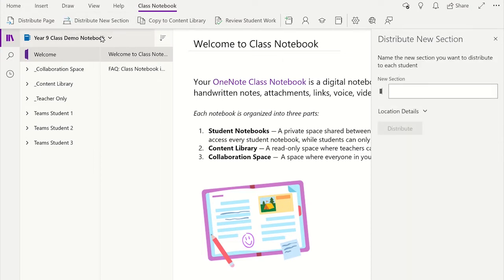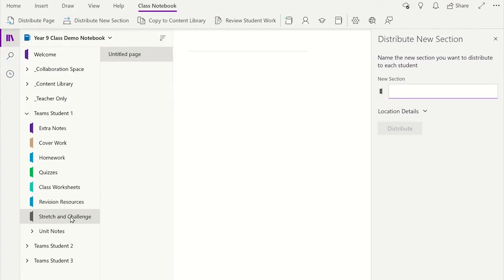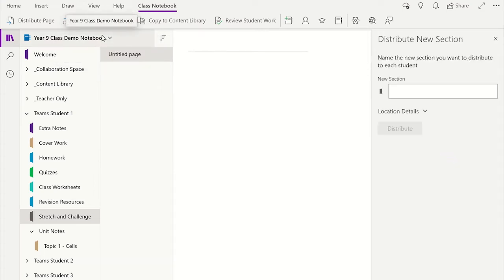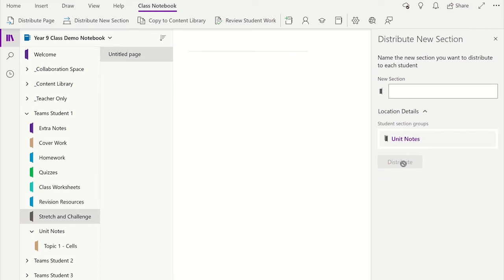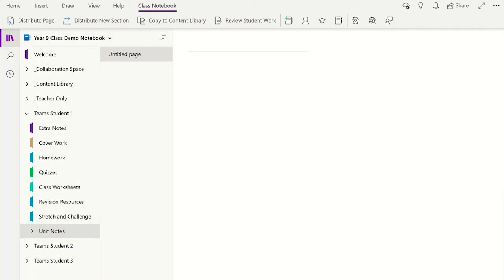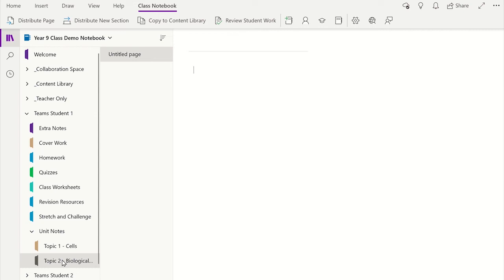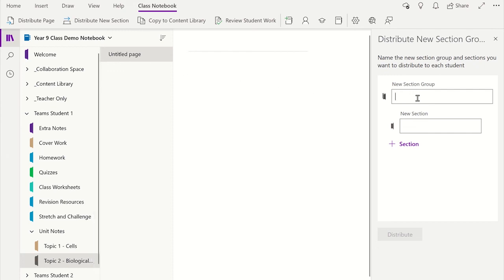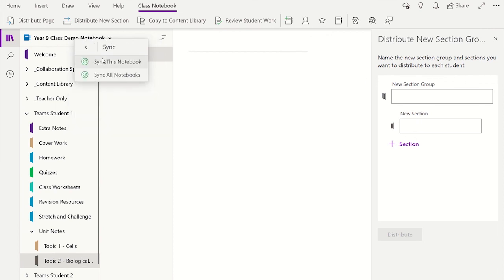Distribute Sections and Section Groups in OneNote Class Notebooks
Learn how to distribute a section in a OneNote class notebook. Also learn how to distribute section groups in OneNote class notebooks. This OneNote class notebook tutorial will provide lots of OneNote tips and tricks. Section groups in class notebooks are a great way to organise notes created in OneNote.

⏱ TIMESTAMPS⏱
0:00 How to distribute Sections and Section Groups - Intro
0:14 Distributing Sections to a class notebook
1:22 Distributing Sections into Section groups
3:05 How to create student Section Groups

If you have found this video on how to distribute a section and section group using OneNote Class Notebook helpful, please give it a 'Like', subscribe to the TeachMe channel and don't forget to click on the notification bell so you know when more useful videos are released.